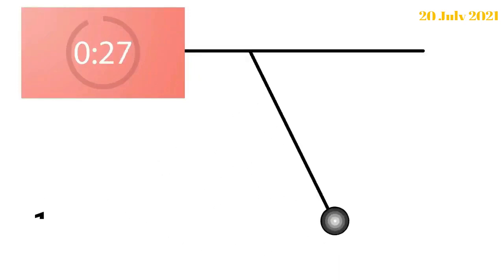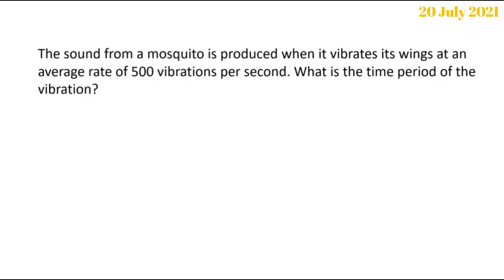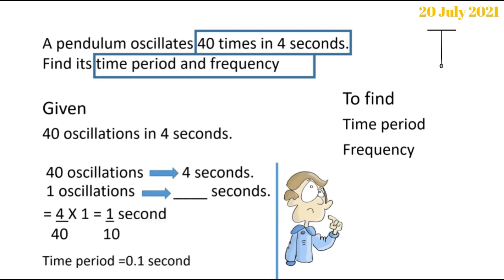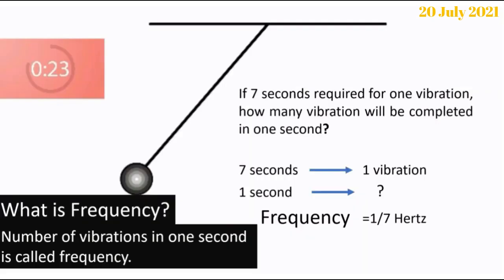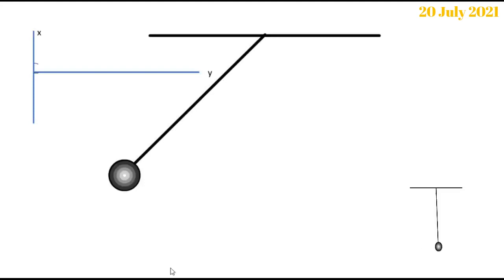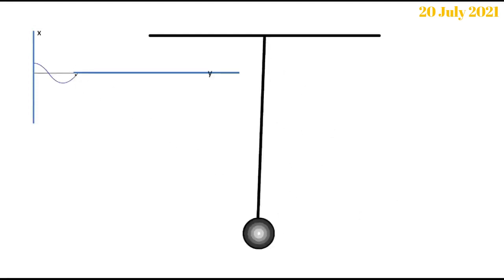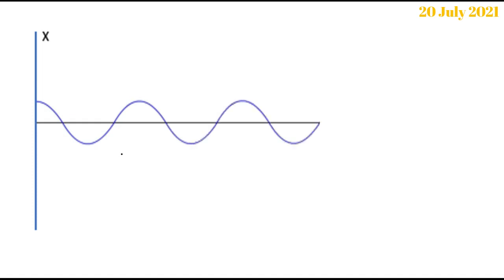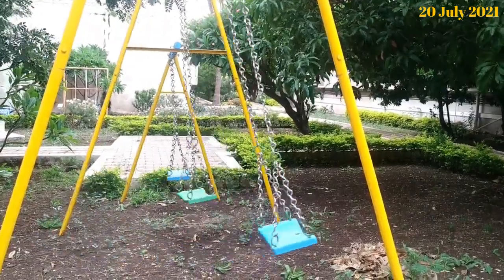Class 8 II Sound II Part 2